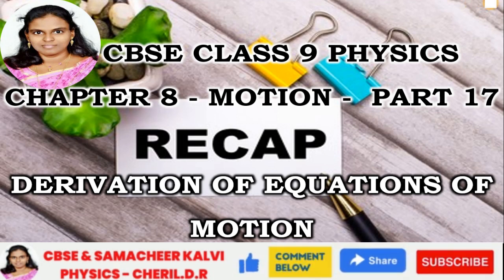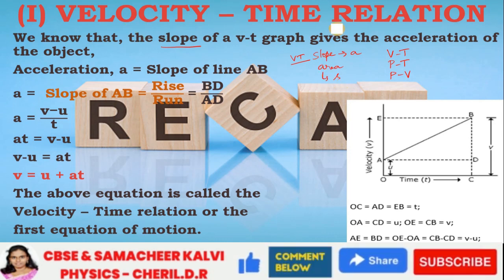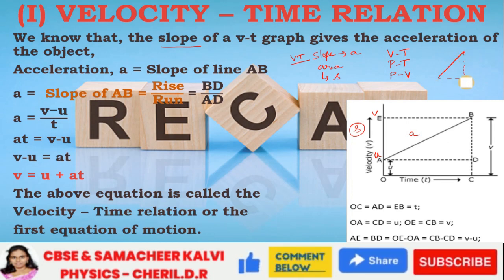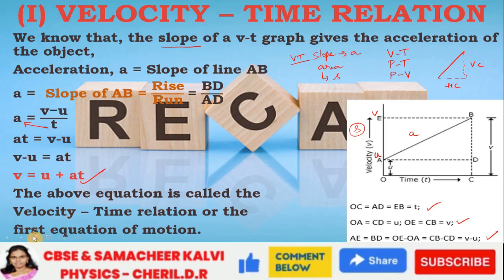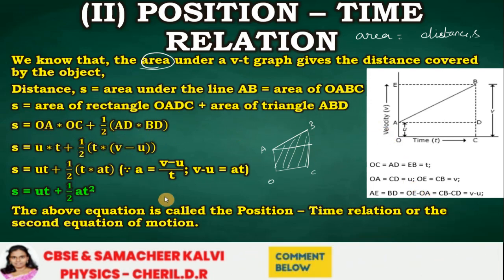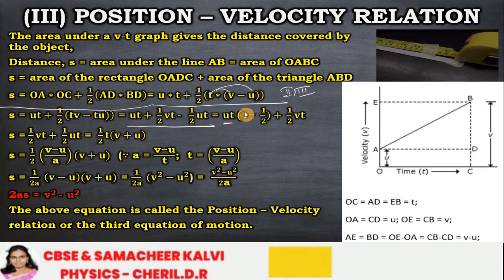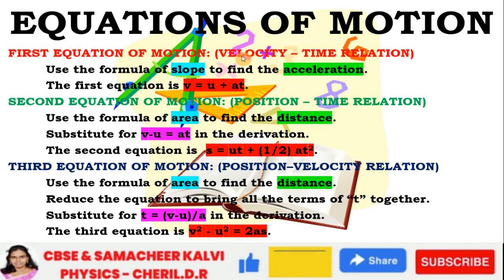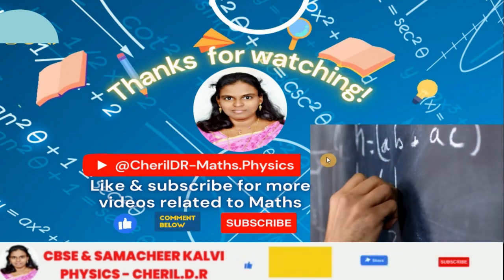CBSE CLASS 9 CHAPTER 8 MOTION PART 17 - DERIVATIONS OF EQUATION OF MOTION (RECAP)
A Video on CBSE CLASS 9 CHAPTER 8 MOTION PART 14 - DERIVATION OF FIRST EQUATION OF MOTION

A Video on CBSE CLASS 9 CHAPTER 8 MOTION PART 15 - DERIVATION OF SECOND EQUATION OF MOTION

A Video on CBSE CLASS 9 CHAPTER 8 MOTION PART 16 - DERIVATION OF THIRD EQUATION OF MOTION